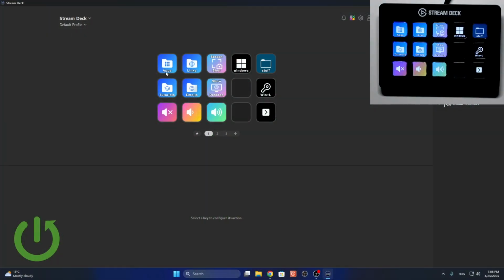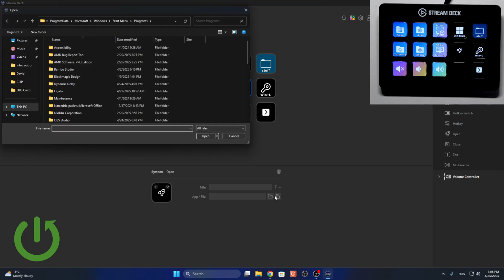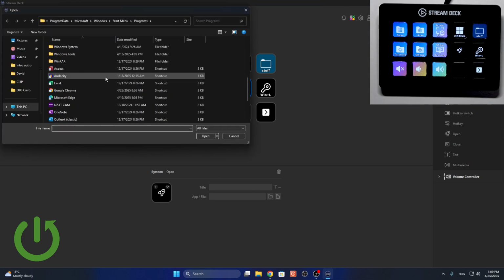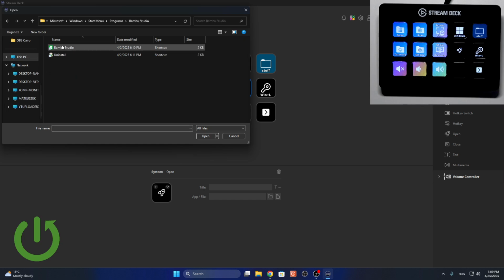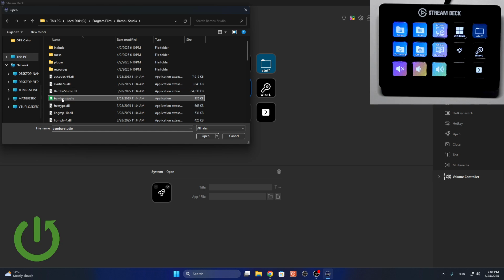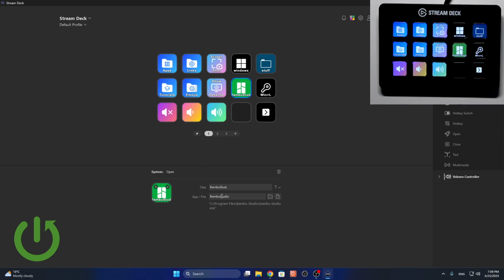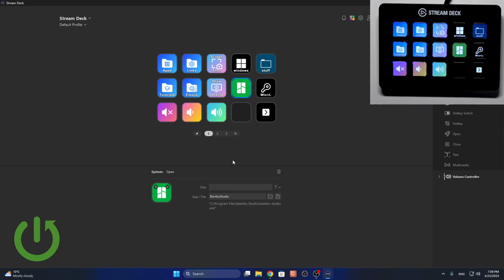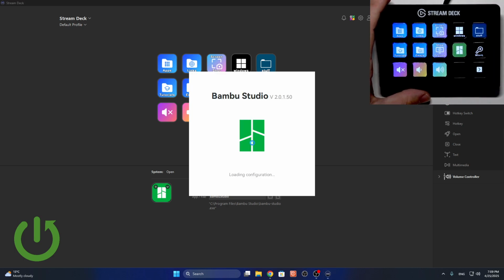ELGATO Stream Deck – How to Add App Opening Shortcut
Want to launch your favorite apps with a single press on your ELGATO Stream Deck? In this video, we show you step-by-step how to add an app opening shortcut to your Stream Deck. You'll learn how to use the system tab, select the open action, customize the icon and title, and point directly to the app's executable file for reliable launching. This method works for any application you want quick access to, making your workflow faster and more efficient. Whether you're a streamer, content creator, or just want to boost productivity, this guide will help you set up app shortcuts on your ELGATO Stream Deck easily.

How to add an app opening shortcut on ELGATO Stream Deck?
How to set up app launch buttons on ELGATO Stream Deck?
Where is the open action in ELGATO Stream Deck software?

0:00 Introduction
0:07 Go to System Tab and Select Open
0:19 Drag Open Action to Stream Deck
0:26 Customize Icon and Title
0:34 Select App File Location
0:55 Use Open File Location for Shortcuts
1:07 Finalize and Test App Shortcut
1:21 App Launch Demo
1:28 Outro